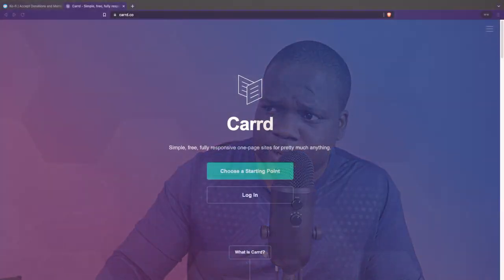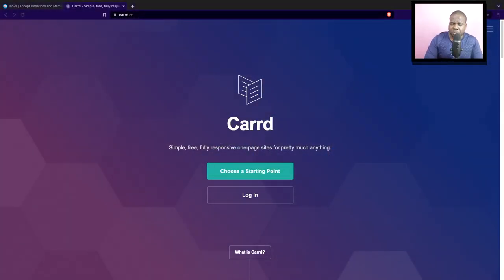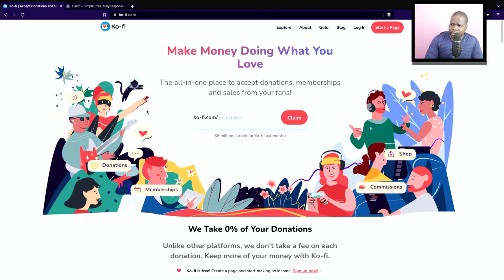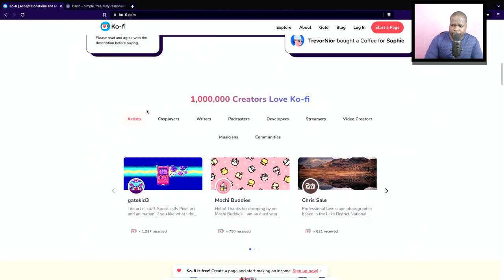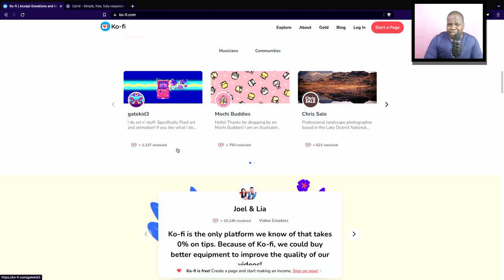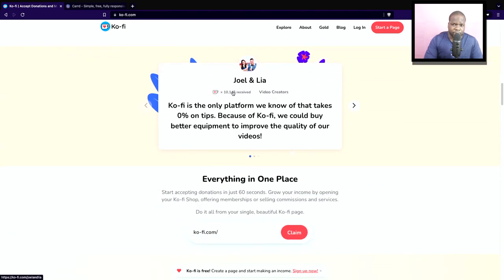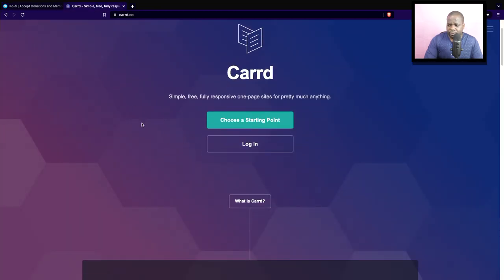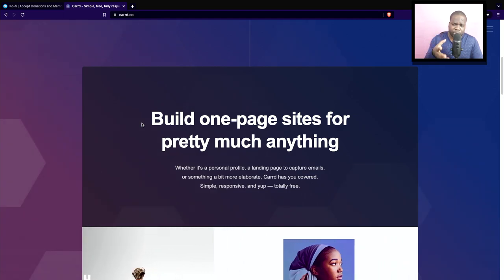Website?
Don’t watch this video because you are bored. I’m not here to entertain you. Let's talk business!  Many people are unaware of all the opportunities out there. In these videos, I will show your options.